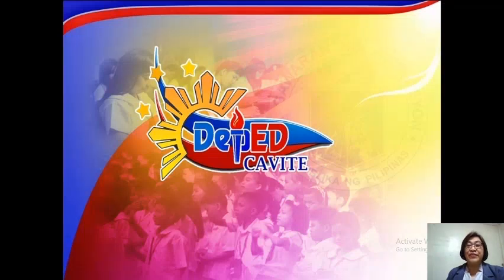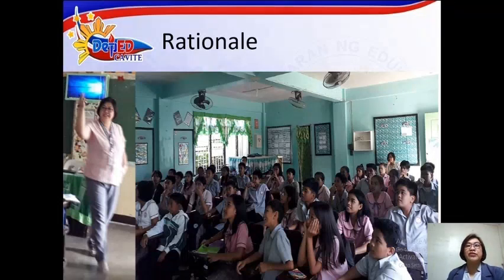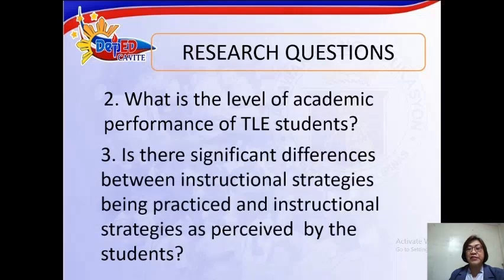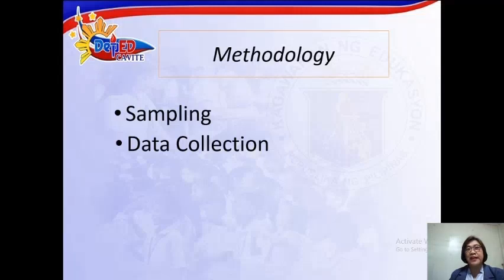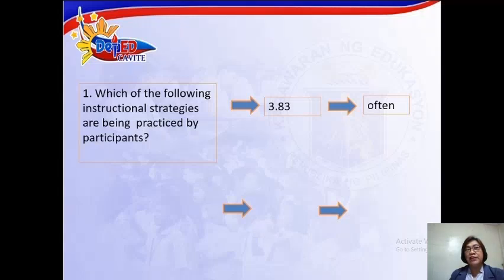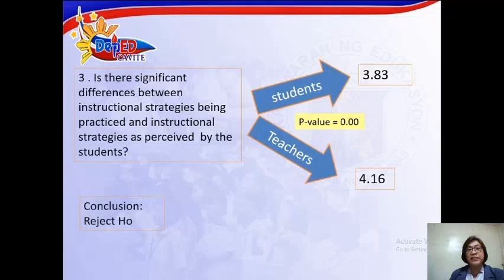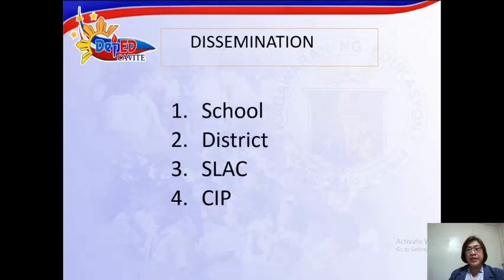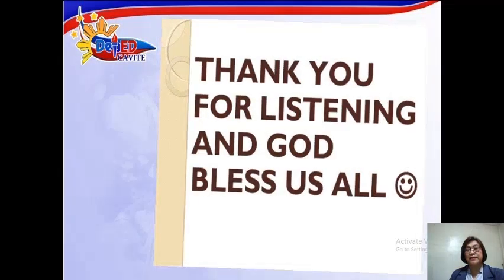Instructional Strategies and Academic Performance of TLE Students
Instructional Strategies and Academic Performance of TLE Students: A Basis For Intervention In Improving Instruction of TLE Teachers
ALF-BR-TL-TLE-20
Nerissa R. Betonio

Purpose: This study aims to investigate the relationship between the teacher’s instructional strategies being practiced and students’ academic performance in Technology and Livelihood Education.
Design/methodology/approach: The descriptive correlation design was used in this study. The participants of the study were grade 8 TLE teachers and sixty-three (63) grade 8 students who were selected using the proportionate stratified sampling.
Findings: The results revealed that there was a significant relationship between the instructional strategies by the teacher participants and students’ academic achievement in the TLE subject. Results also revealed that there were no significant differences between instructional strategies practiced and instructional strategies perceived by the students.
Research limitations/implications: The study was limited to the instructional strategies and academic achievement of the student for the first quarter, School Year 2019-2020. Other factors, such as parental involvement, peers, and attitude towards the subject that affected the student's academic achievement, were not covered in this study.
Originality/value: This study provided essential data to formulate an intervention plan to address the needs of the learners and enhance the instructional strategies of TLE teachers.